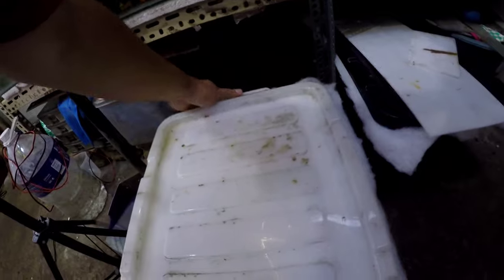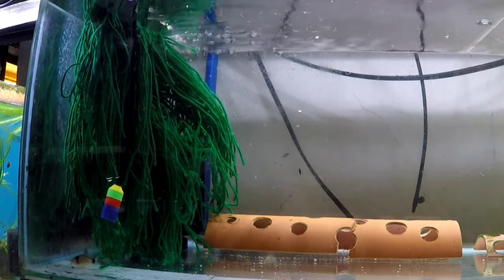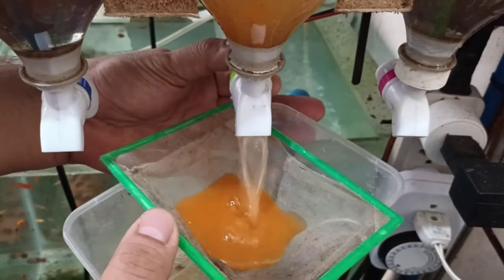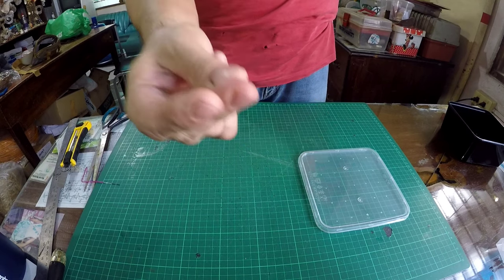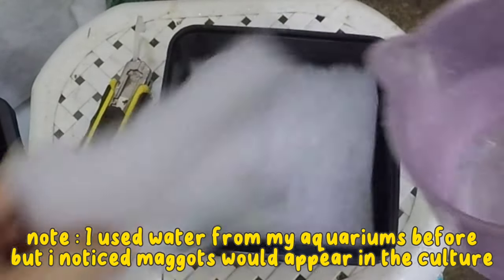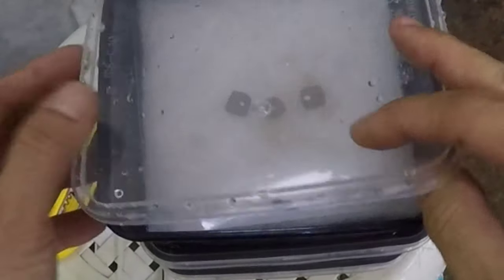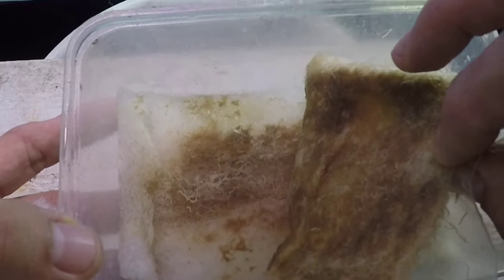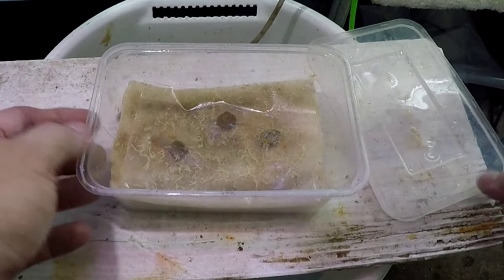So easy Grindal worm culture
video to the update on this culture is below